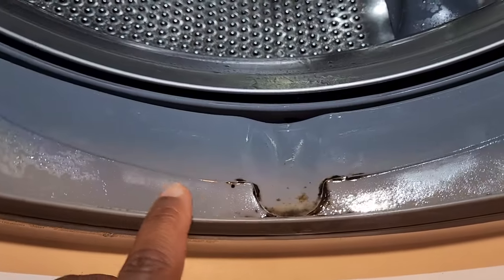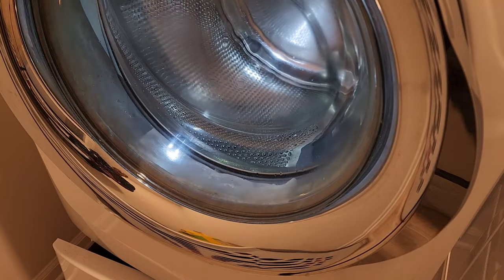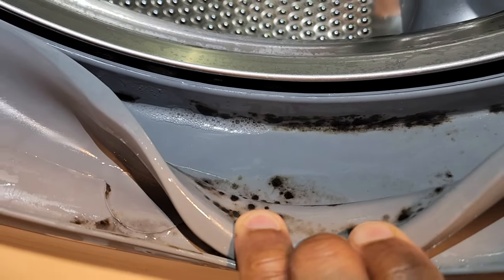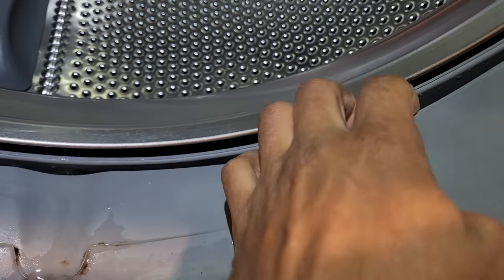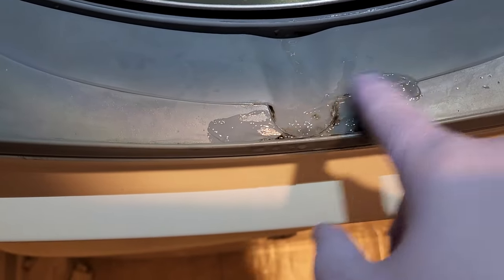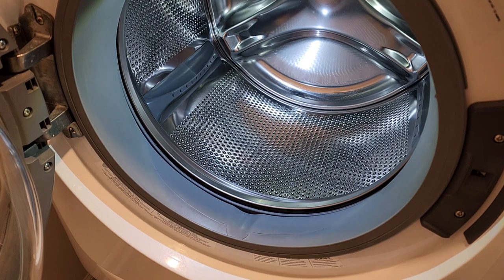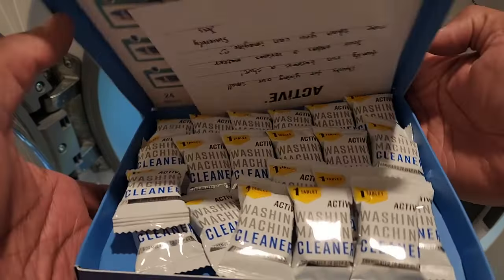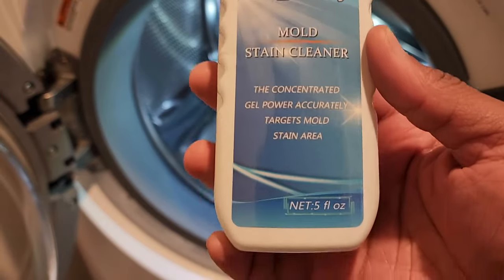Laundry Maintenance | Mold in Front Load Washing Machine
In this video we will go through various products that can be used to try and remove mold from the bellows of a washing machine. We ultimately find a solution and discuss the steps needed to maintain a clean mold-free washing machine.

Mold Remover Gel
Washing Machine Cleaner

Recording Equipment
Samsung S23 Ultra
DJI Osmo Action 3
DJI Osmo Action 2
DJI Wireless Lavalier Mic
74’’ Camera Tripod
Vehicle Camera Mount